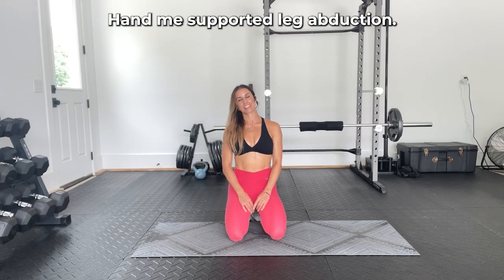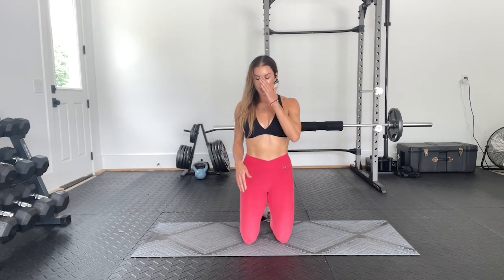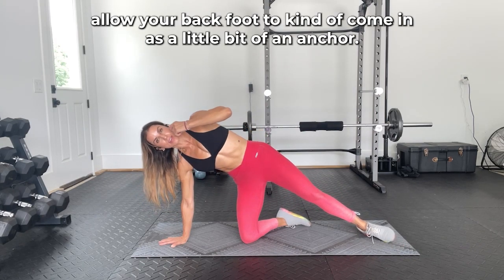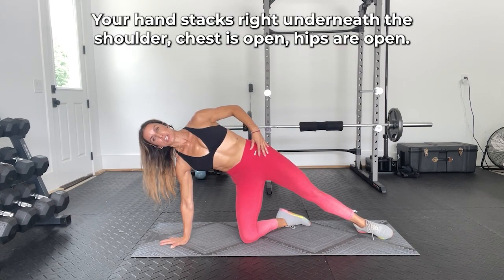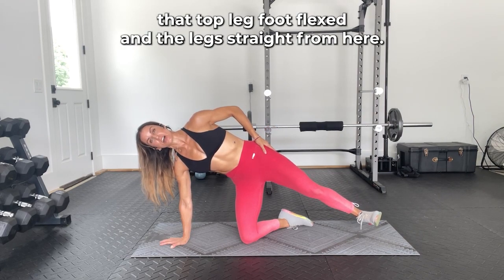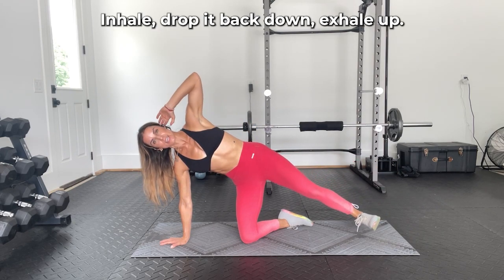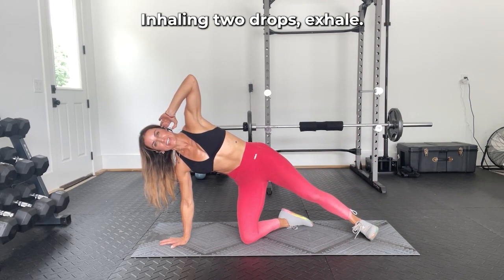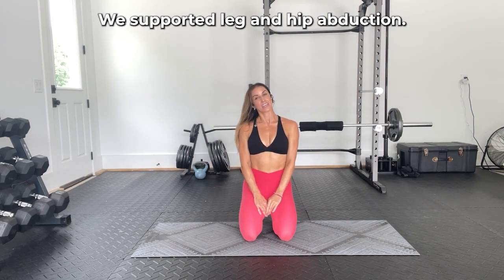The Green Door Life - Hand Knee Supported Hip Abduction